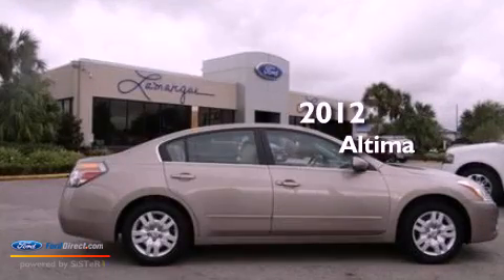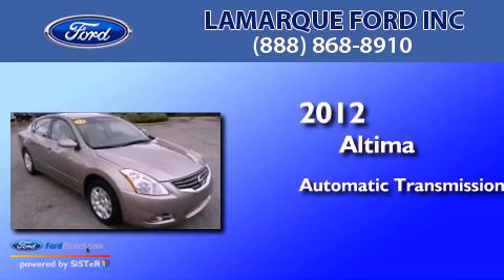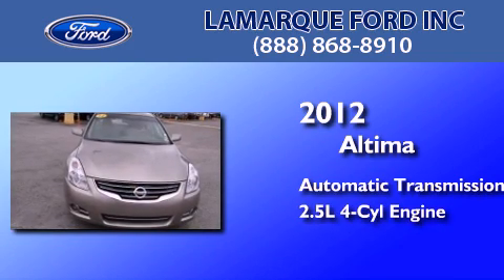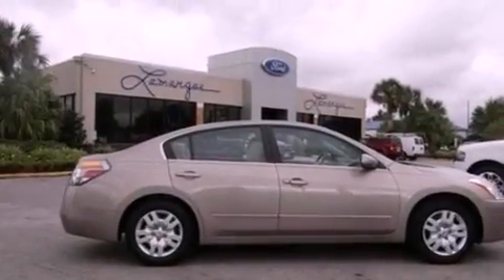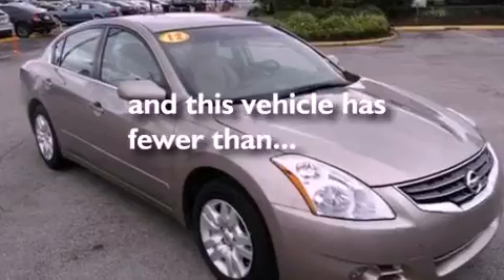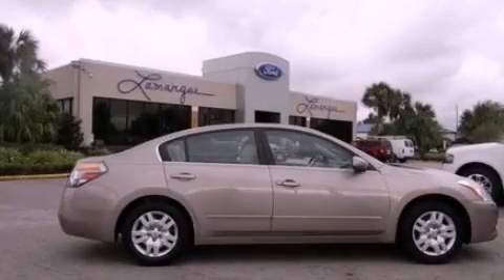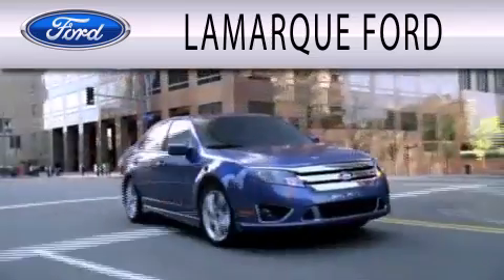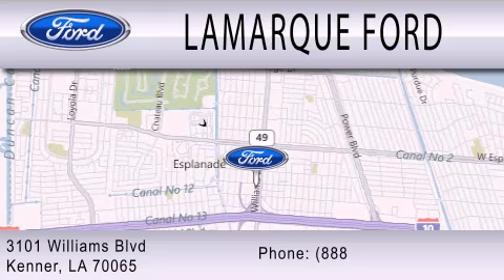2012 Altima Kenner LA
Year : 2012
 Make :
 Model : Altima
 Engine : 2.5L I4 16V MPFI DOHC
 Trans . : AUTOMATIC CVT
 Exterior : TAN
 Miles : 31,966
 Interior : TAN
 Stock : P7128